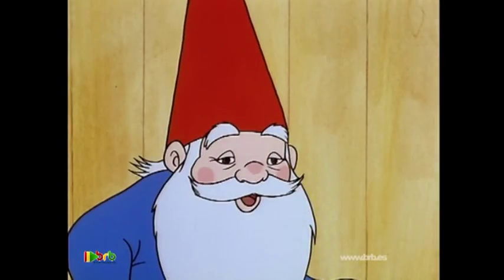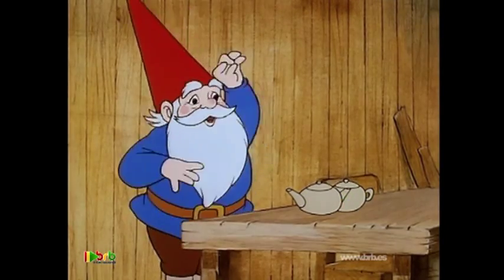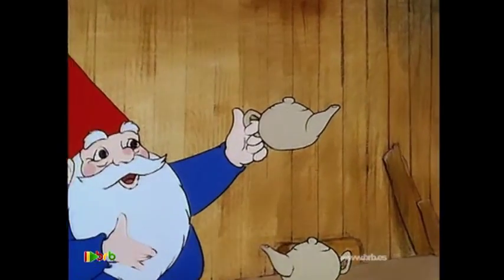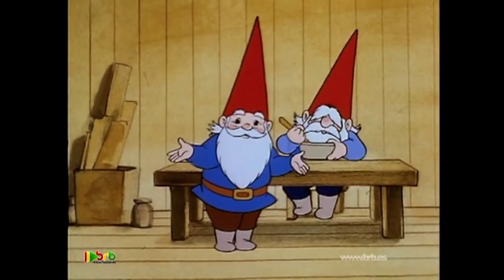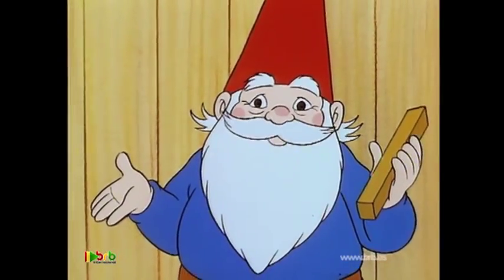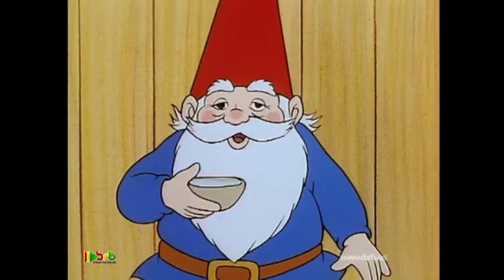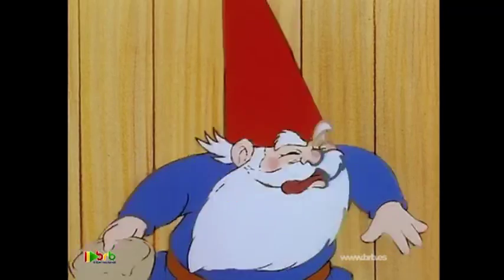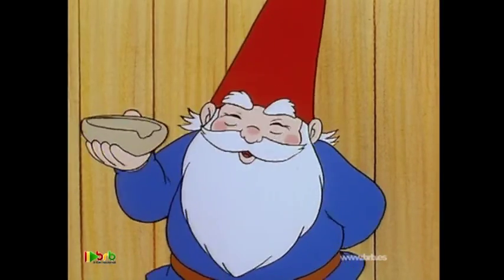The craftsmanship of the Gnomes: Ceramic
David the Gnome show us vessels and other artifacts which make the gnomes in his workshop (with comic consequences).